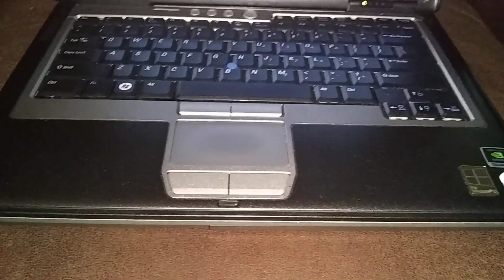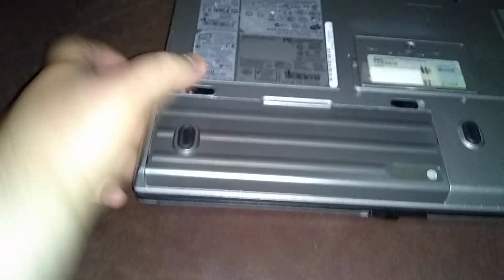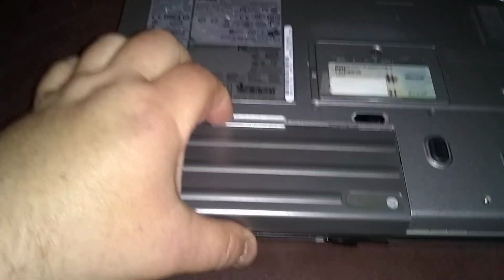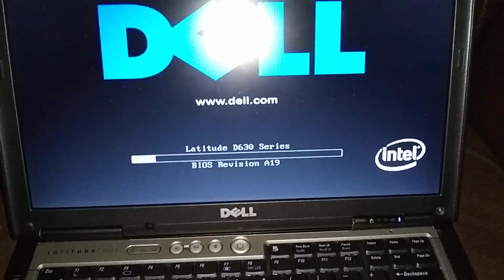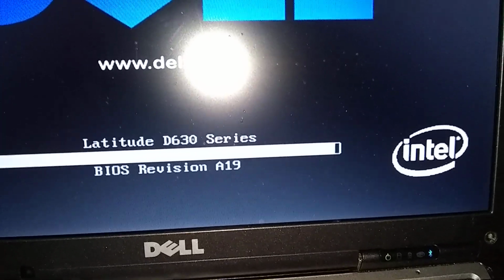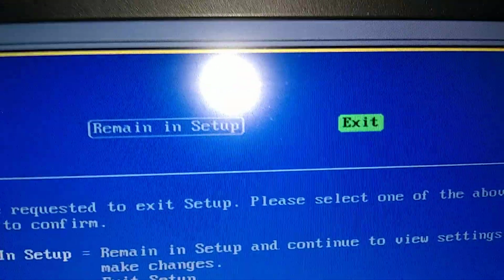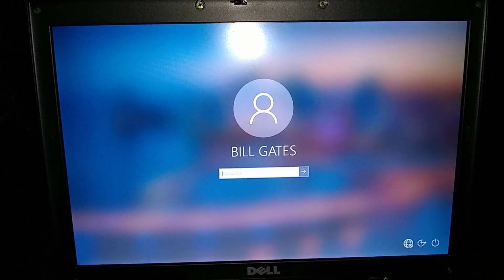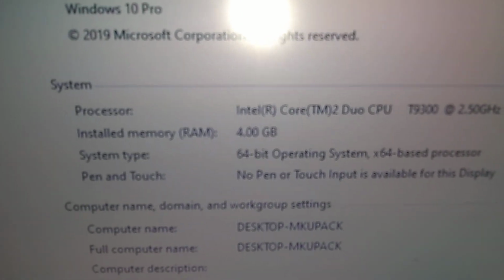Upgrading Memory/Ram Dell Latitude D620 D630, Nervous Nick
How-to Upgrade your Laptop Memory/Ram, Dell Latitude D620 D630,  How-to Add Laptop Memory/Ram
How-to Add Memory to Laptop, Nervous Nick

Link to Purchase 2gb Ram/Memory Upgrade, (Works with d620, d630, or d820):

Link to Playlist for Laptop Upgrades:
HP Computer and Laptop Store
HP Weekly Deals!